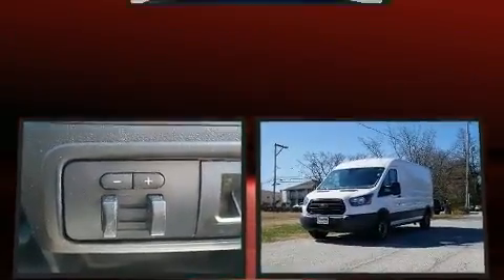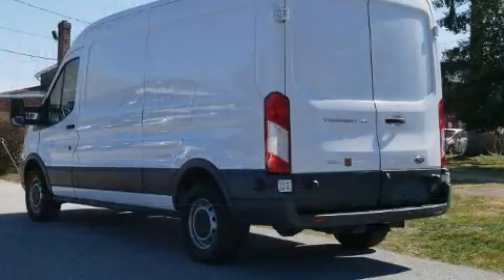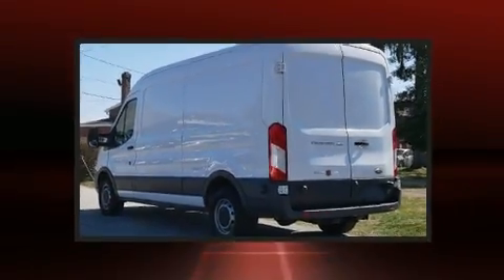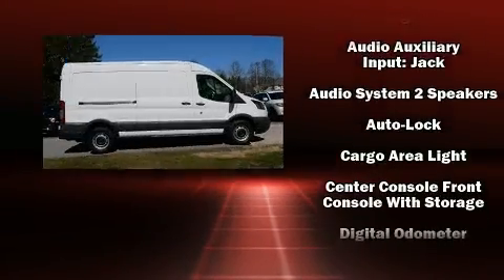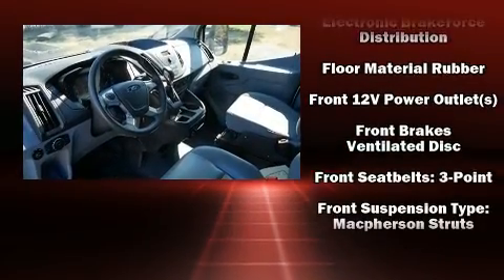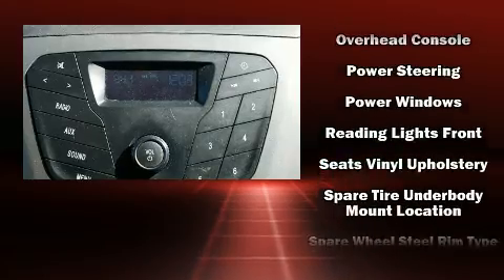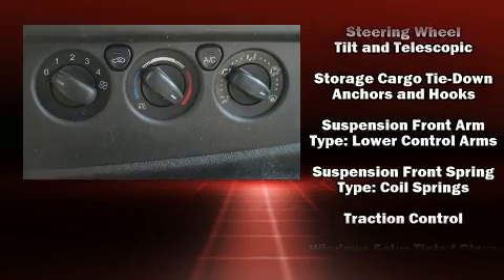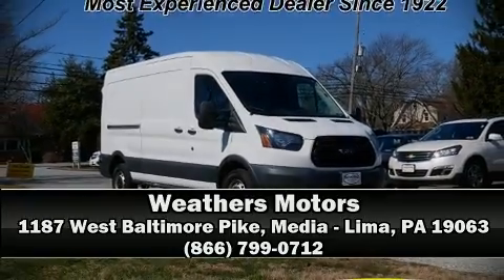2017 Ford Transit-350 w/Sliding Pass-Side Cargo-Door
Weathers Motors
1187 West Baltimore Pike
in Media - Lima, PA 19063

Get excited about the 2017 Ford Transit-350 A turbocharger further enhances performance, while also preserving fuel economy. Comfort and convenience were prioritized within, evidenced by amenities such as: 1-touch window functionality, a tachometer, variably intermittent wipers, power door mirrors, power windows, an overhead console, and remote keyless entry. Storage solutions are integrated throughout the interior, demonstrating thoughtful attention to detail. Ford ensures the safety and security of its passengers with equipment such as: dual front impact airbags, front side impact airbags, traction control, a panic alarm, and 4 wheel disc brakes with ABS. Brake assist technology provides extra pressure when applying the brakes. A Carfax history report indicates just one previous owner. We pride ourselves in the quality that we offer on all of our vehicles. Please don't hesitate to give us a call.